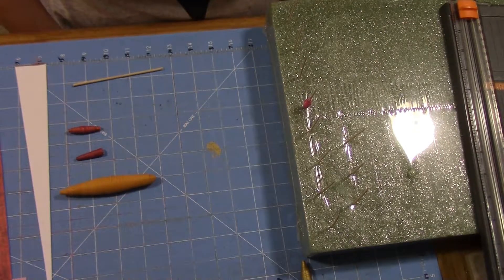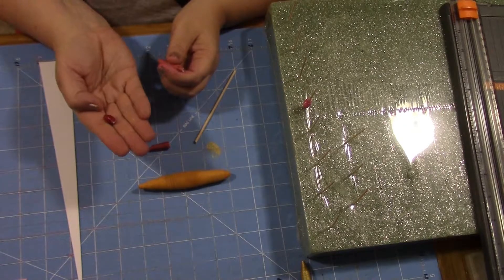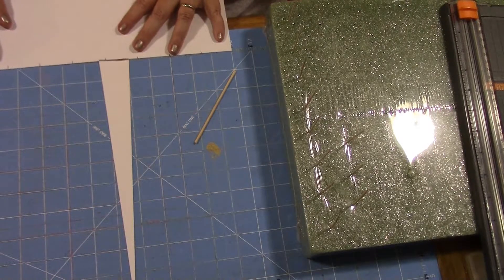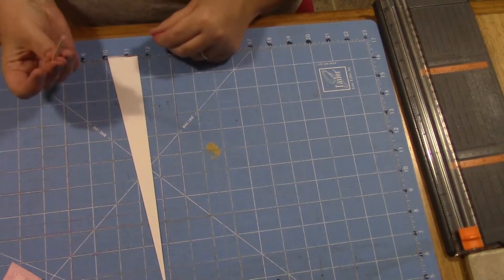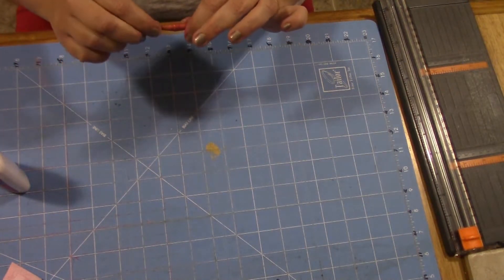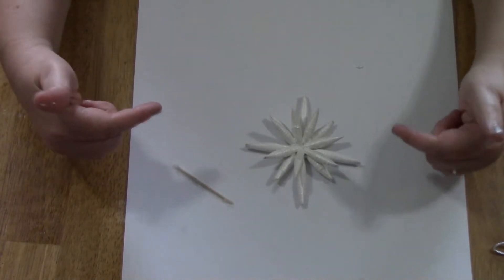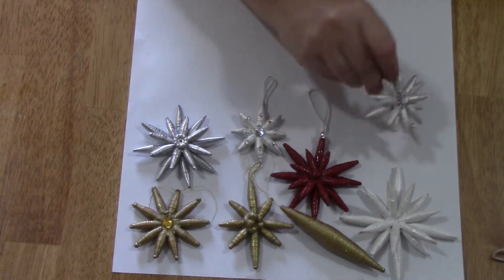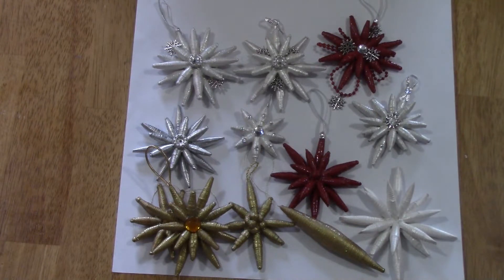DIY Paper Bead Christmas Ornaments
A tutorial on making paper beads...and how to use them to create beautiful Christmas Ornaments.

Have a great day!  God Bless!!!
Smile; even a smile can make a difference to someone who is having a bad day!

Created using Magix.
Music from Magix Music Library